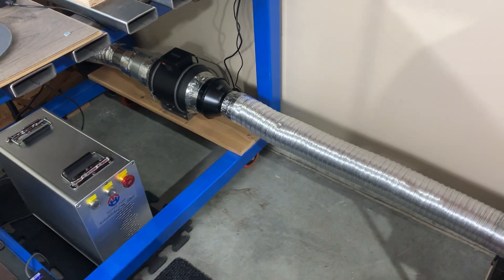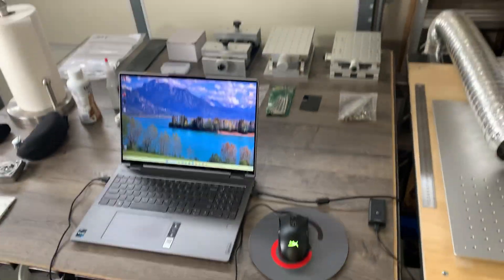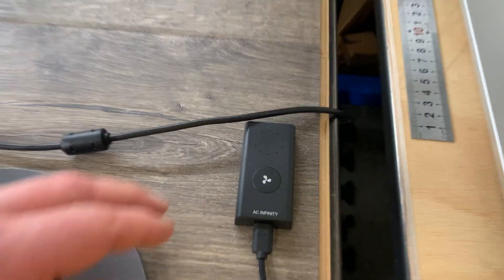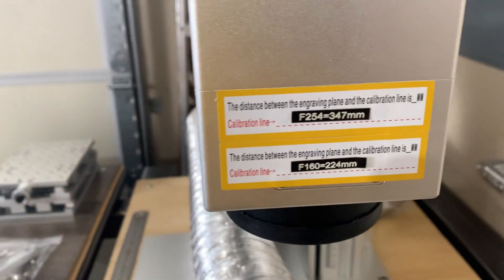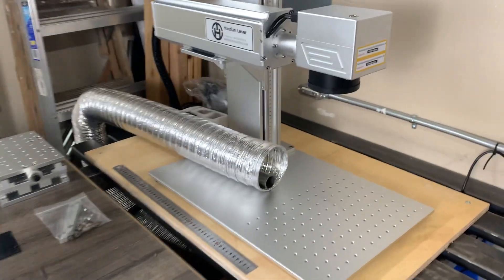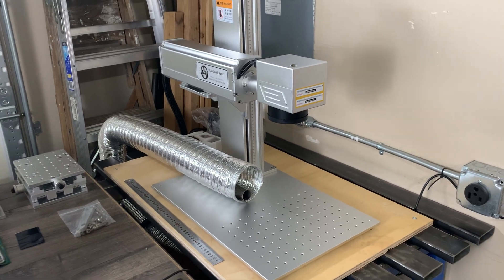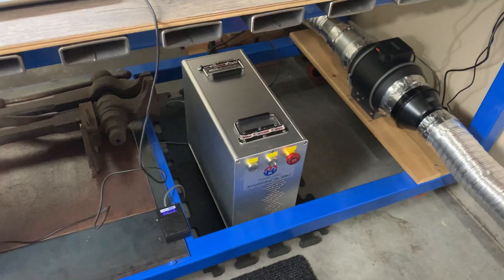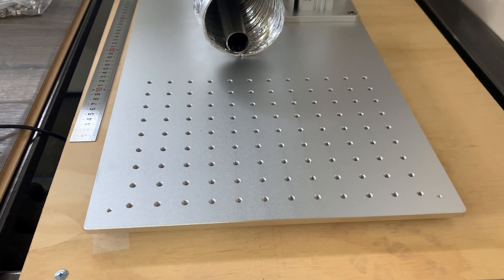100 Watt JPT M7 MOPA Fiber Laser All Setup And Ready To Go!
I finished setting up the 100 watt fiber laser and I'm ready to do some engraving!  For my setup, I used my welding table as a base, screwed flooring down on four corners, then cut a piece of plywood for a perfect fit.